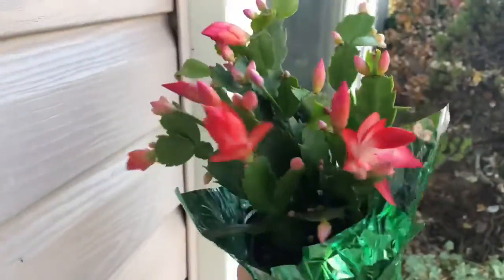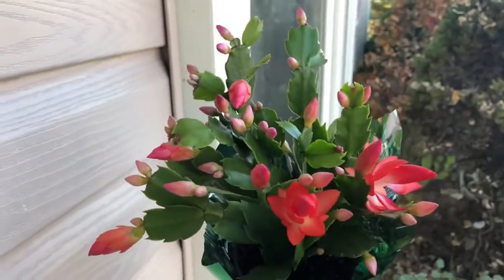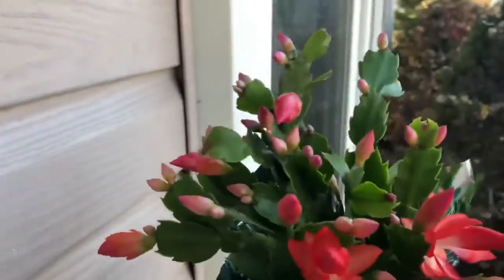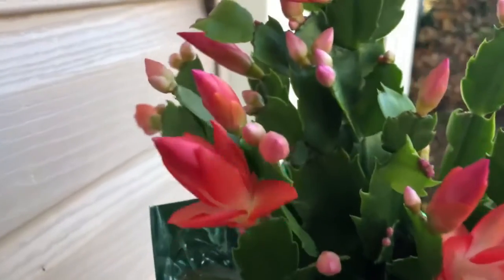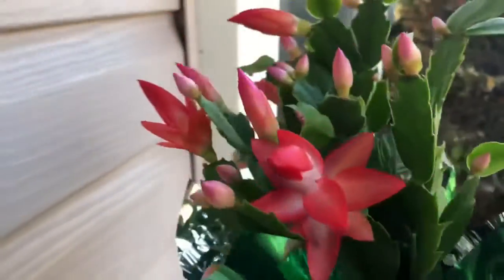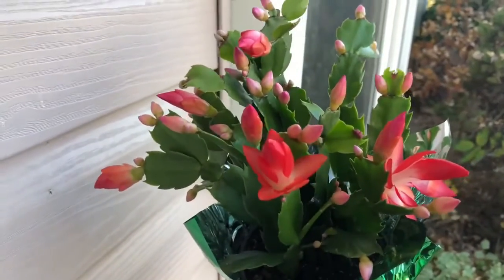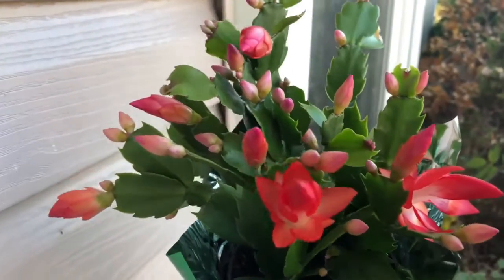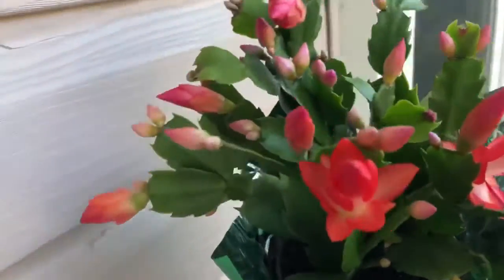🌺🌼My beautiful new Thanksgiving cactus flowering houseplant🌼🌺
Every year i buy a Thanksgiving cactus houseplant and they are so pretty.
🐤 🎼▼Open me!▼🎼🐤

Hey guys please help this small business it will me a lot to me